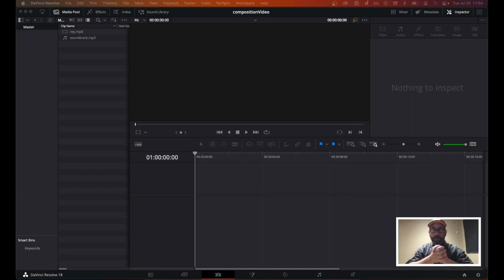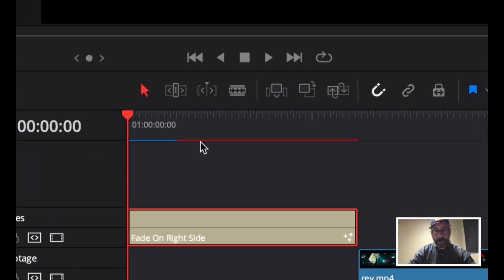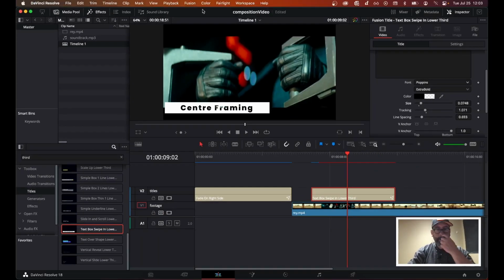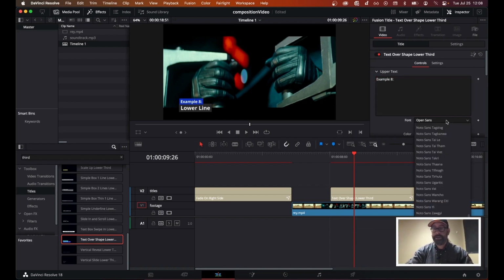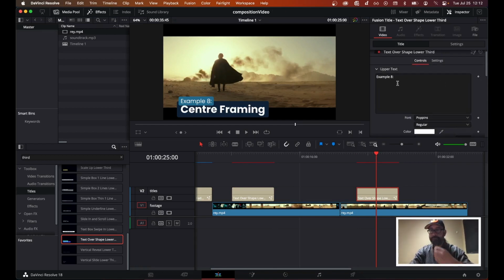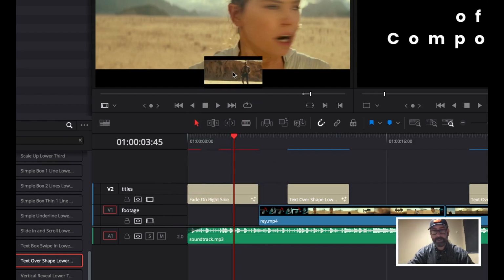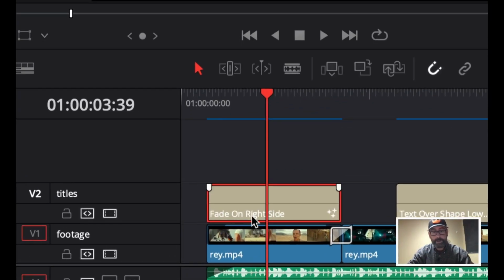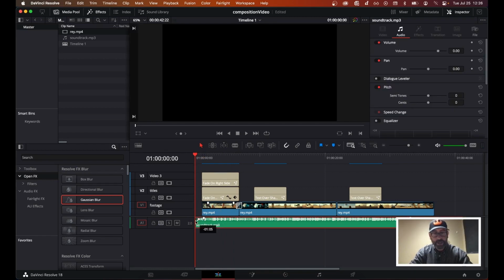Lower Thirds and Titling Effects with DaVinci Resolve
This tutorial will take you through the application of text titles at the beginning of a video and for use on lower thirds.  I will discuss strong graphic design principles and ways to complete repetitive processes with some fun and easy tricks.